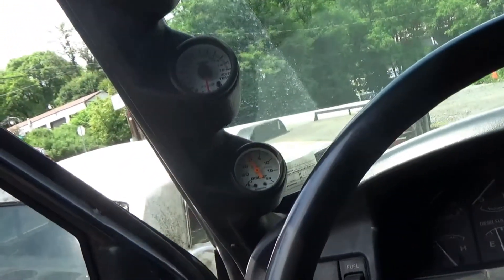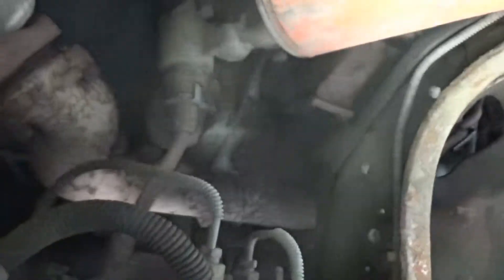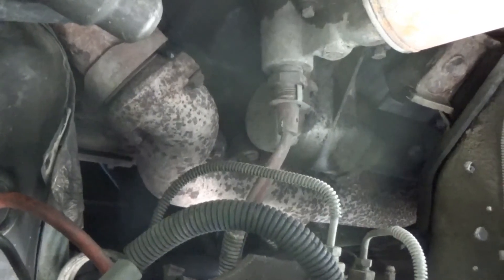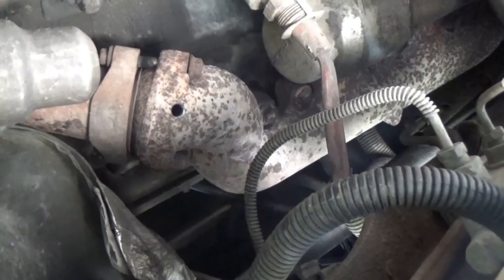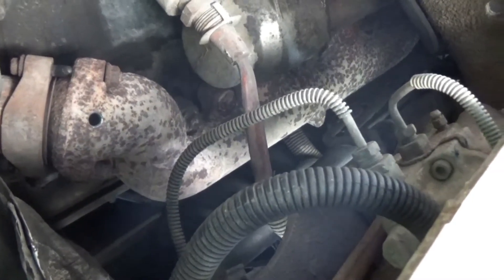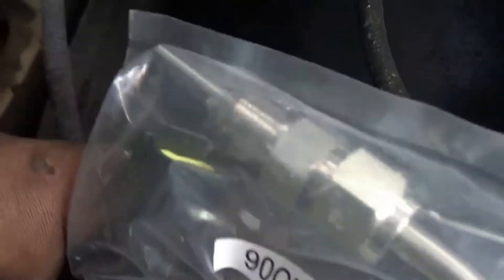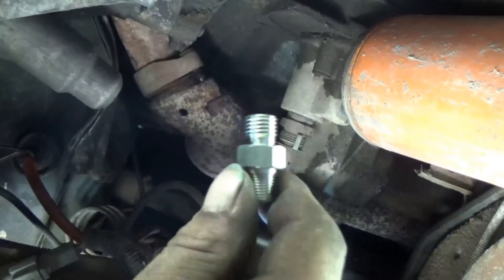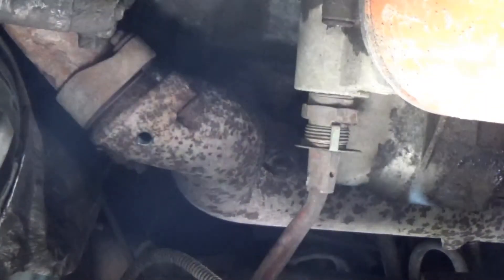How to install a pyrometer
How to install a pyrometer on most diesel trucks. This was done on the 96 f 250 diesel crew cab short bed.  The gauge was mounted pre video however that is covered with an explanation.